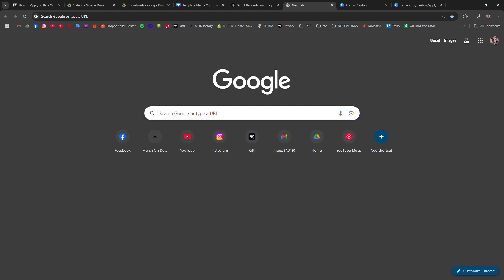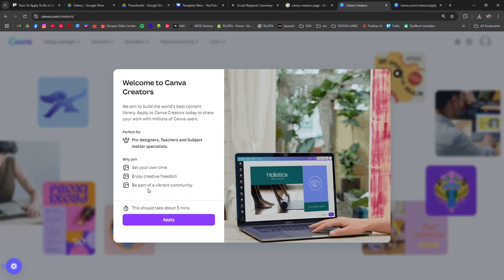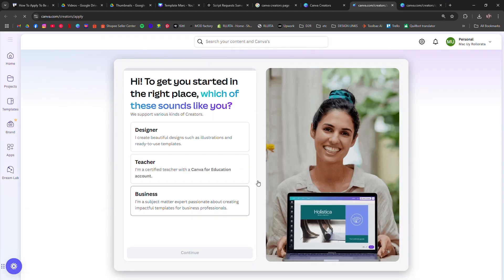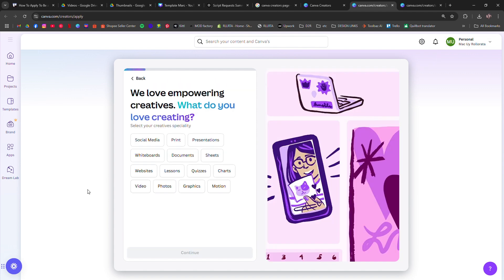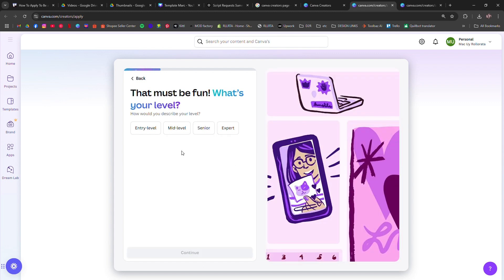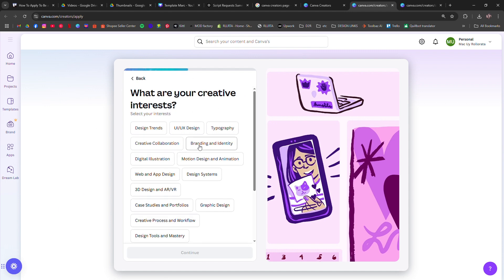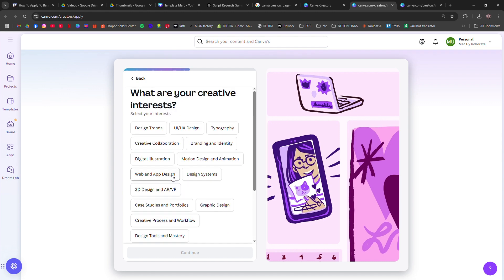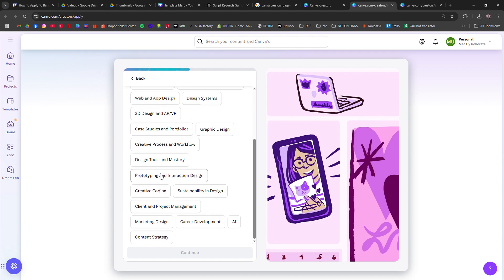HOW TO APPLY TO BE A CANVA CREATOR 2026! (FULL GUIDE)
In this video, I am going to show you how to apply to be a Canva Creator. If you are a designer, illustrator, or content creator looking to sell your templates, graphics, or elements on Canva, this step-by-step guide will walk you through the application process.